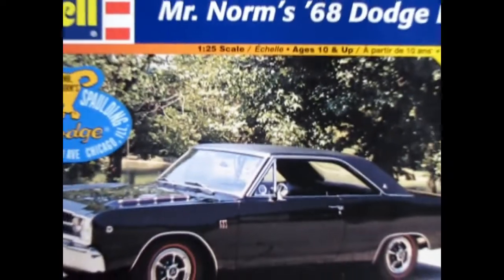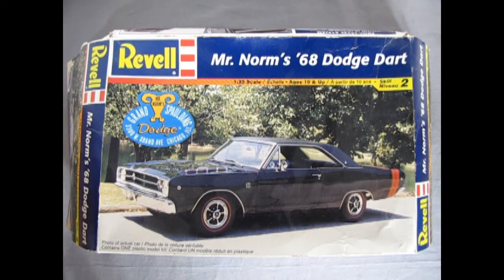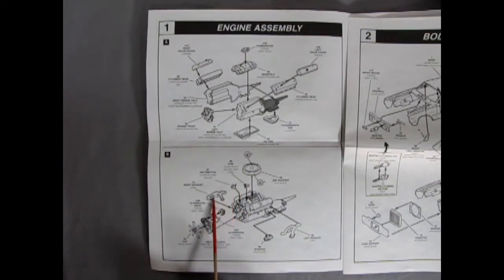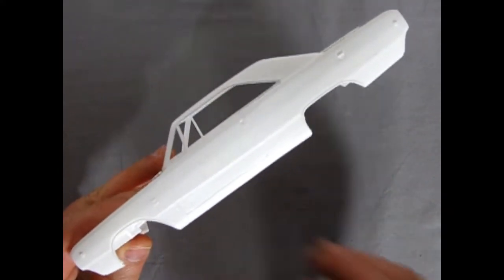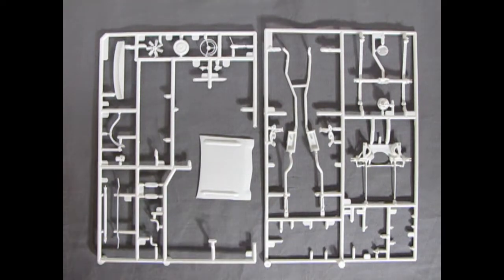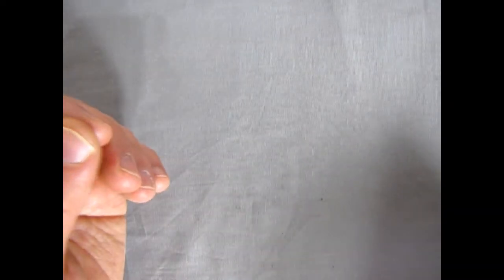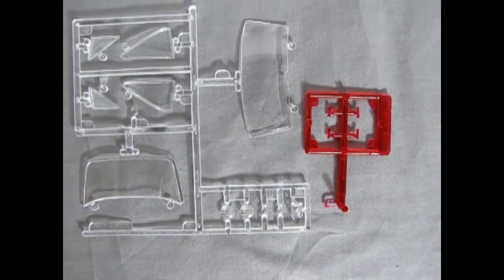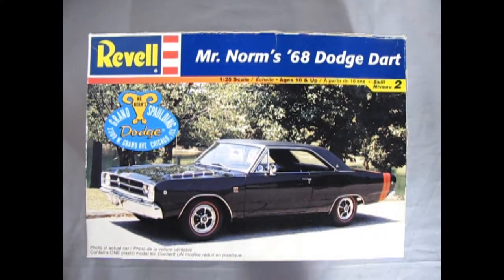What's In the Box? Revell 85-7667 - Mr Norms 1968 Dodge Dart Model Kit Review